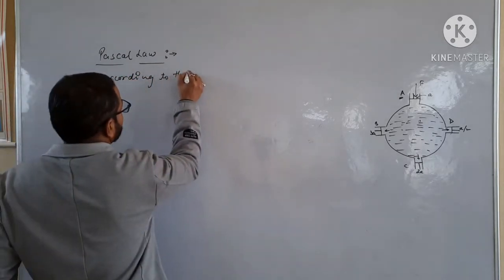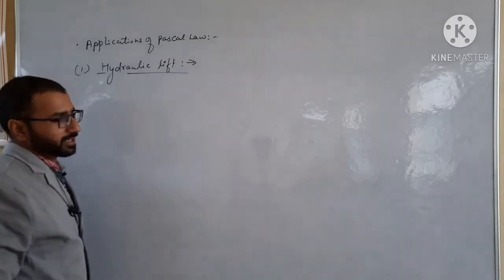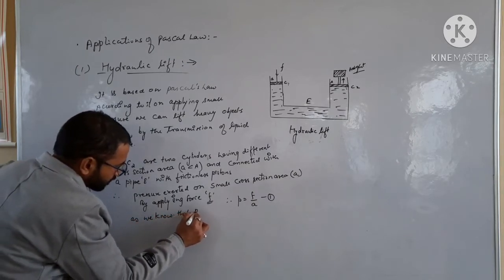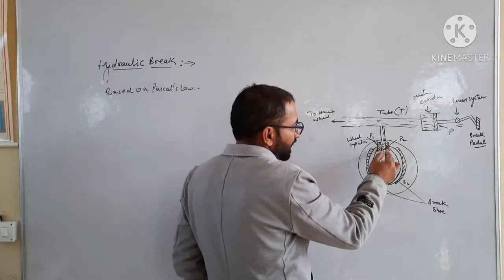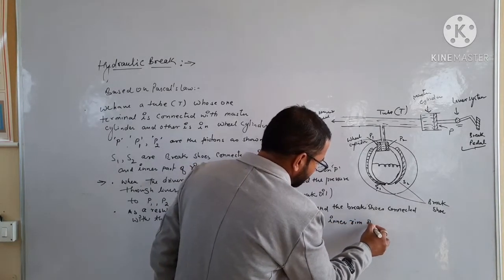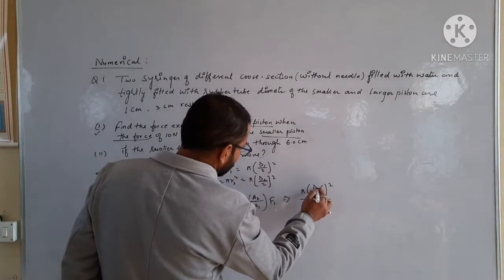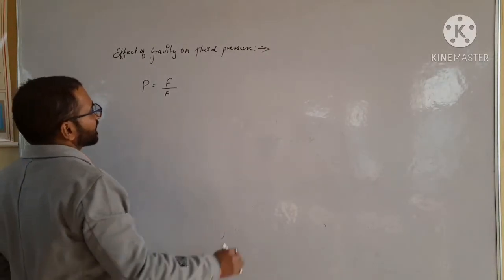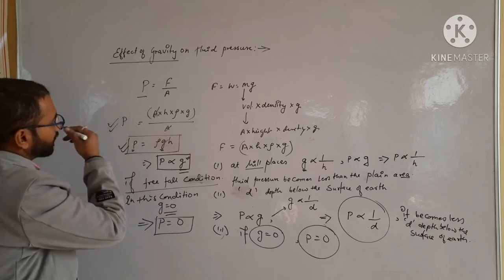Class 11 II Physics II Chapter 10II Hydrostatic ( Part 02)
Pascal'law and its application hydraulic lift, hydraulic break , effect of gravity on fluid pressure...